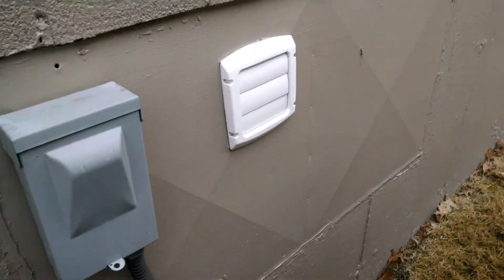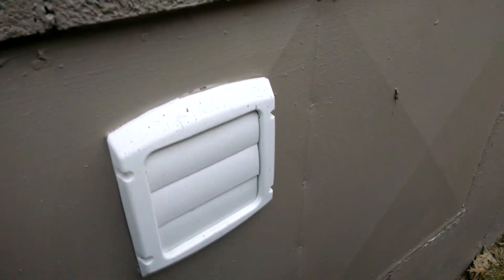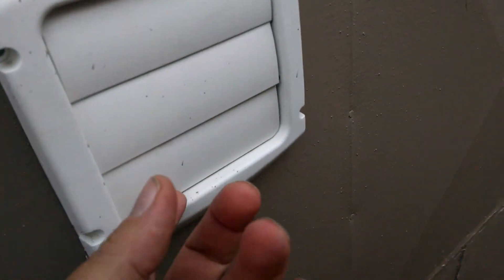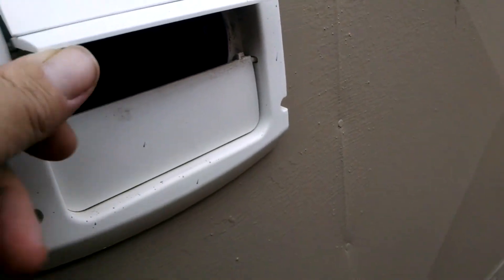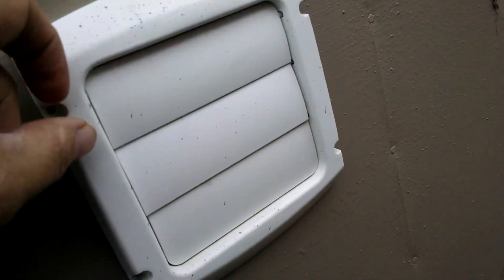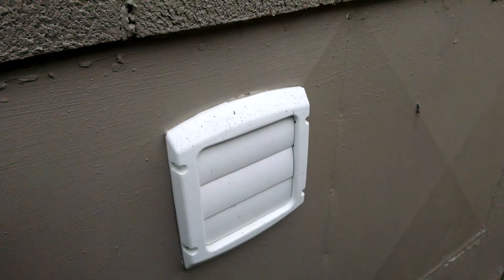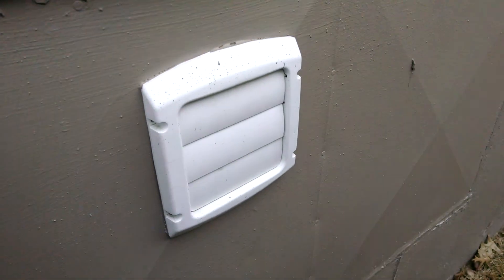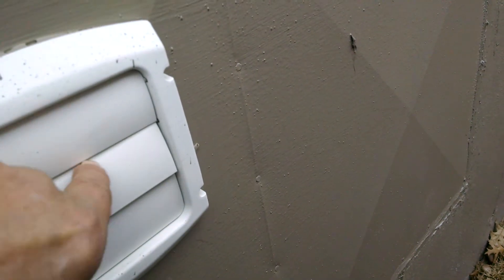Good clean Home Inspection. Galloway Building Services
Dryer vent inspection